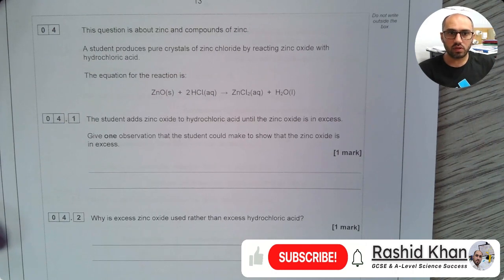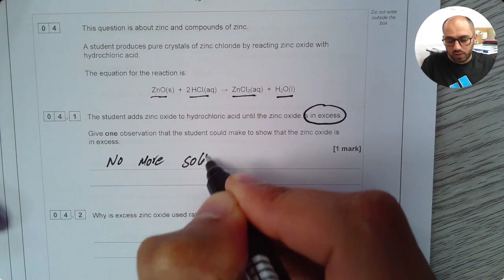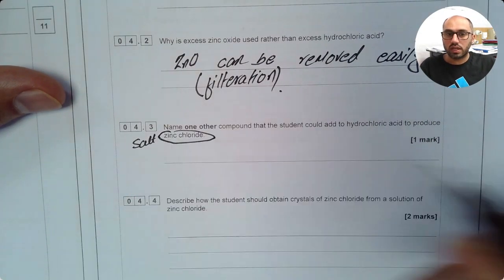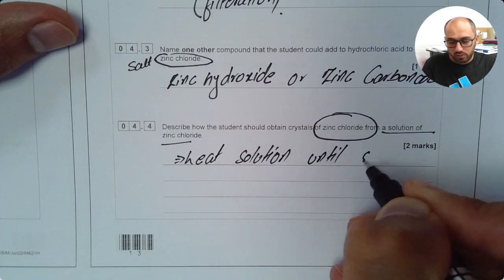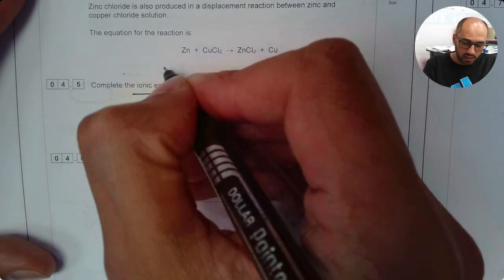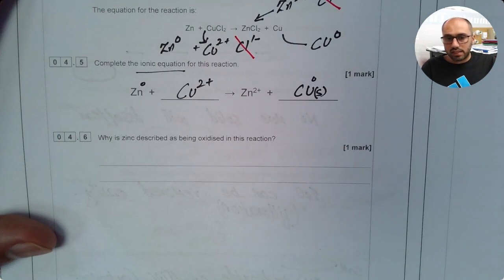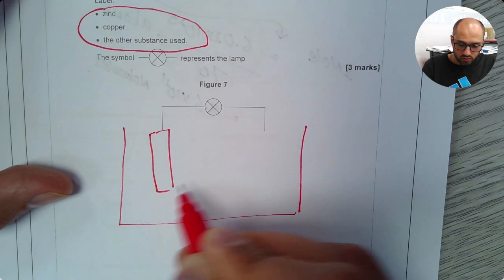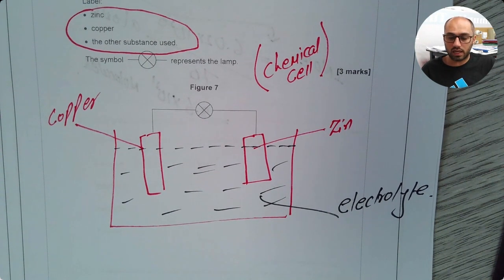AQA GCSE Chemistry 2022 Paper 1 Question 4